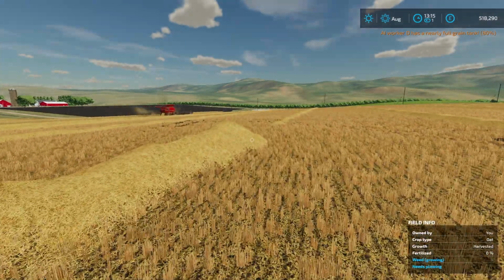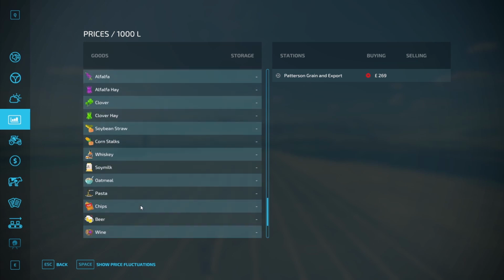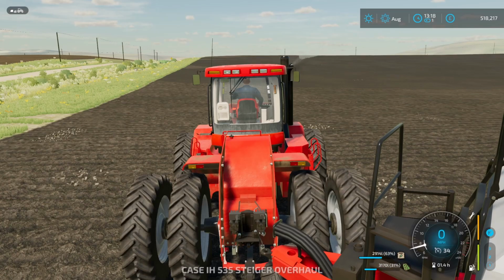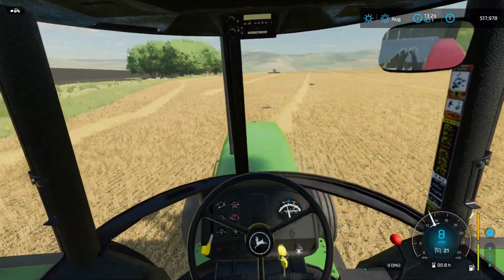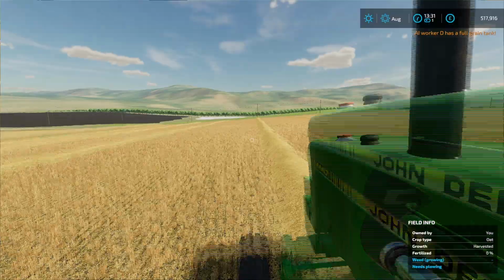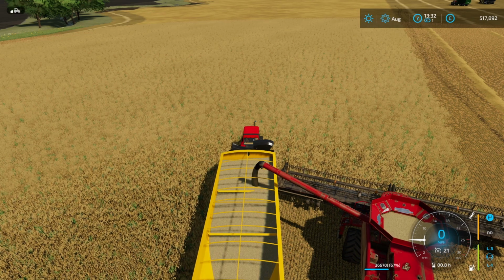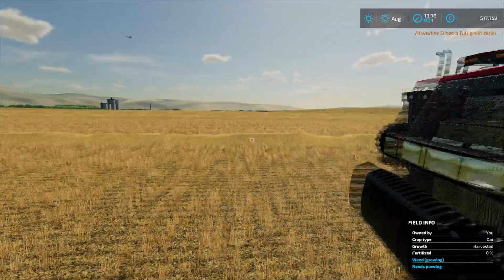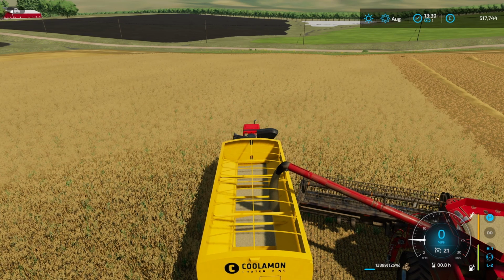Lets Play Farming Simulator 22 - Upper Mississippi River Valley Episode 3 - FIELD 42 PART 2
In this episode we carry on harvesting the biggest field on the map, and finally start collecting some straw to begin the cow operation using the Tardis XL.